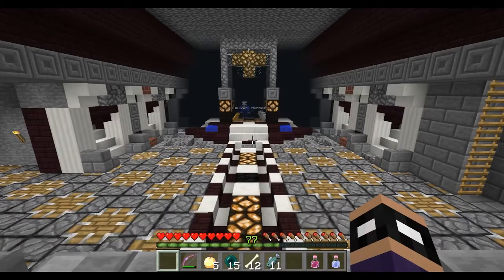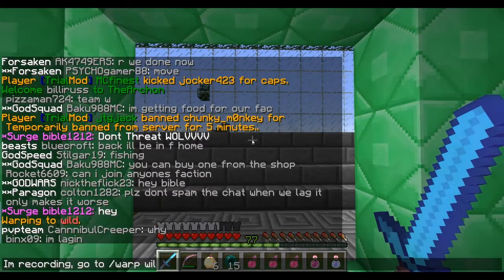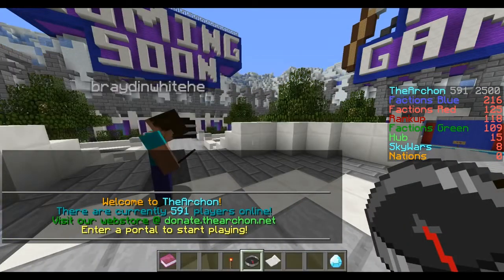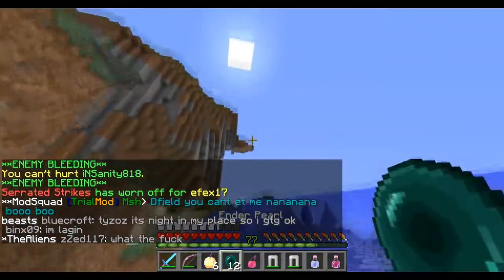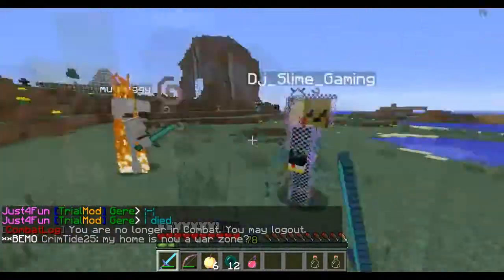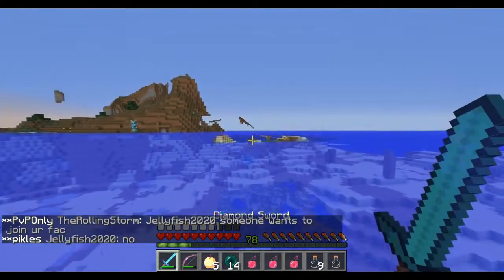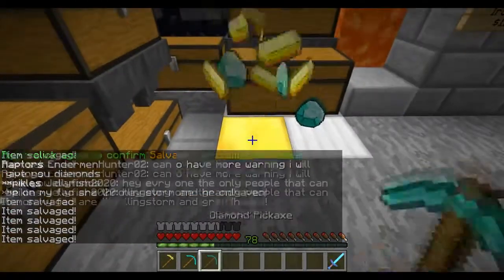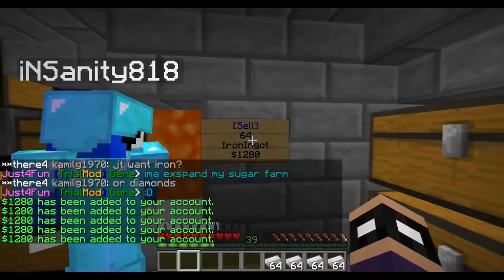Pvp Factions Let's Play! Episode 13 Pvp Madness!